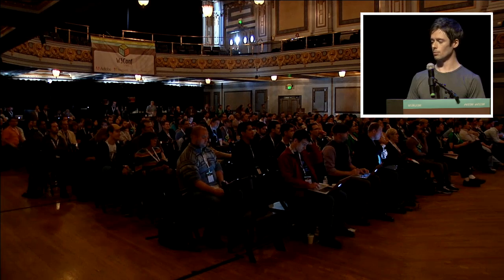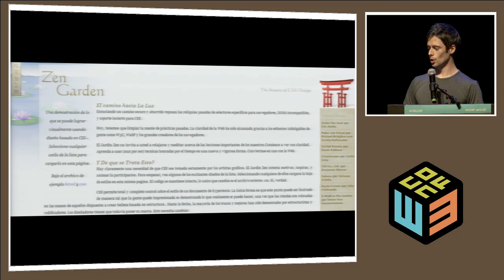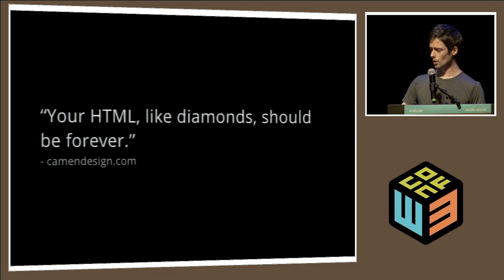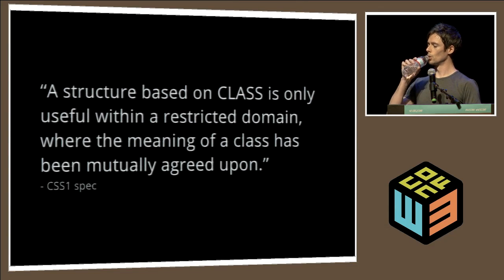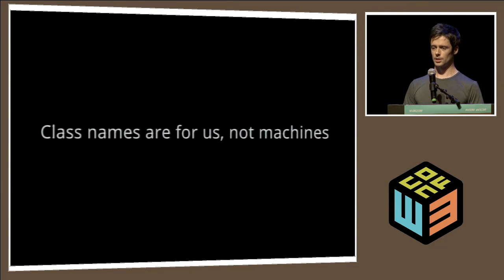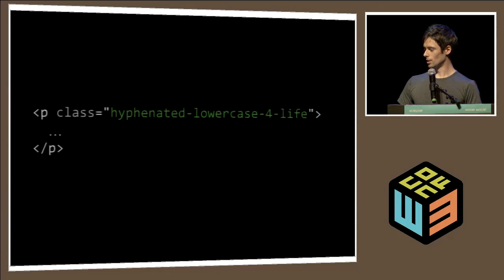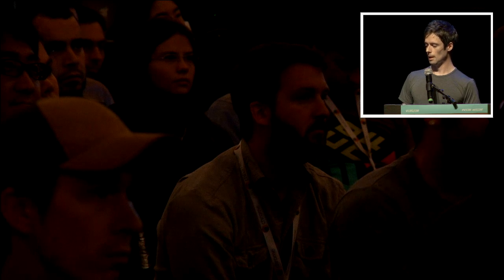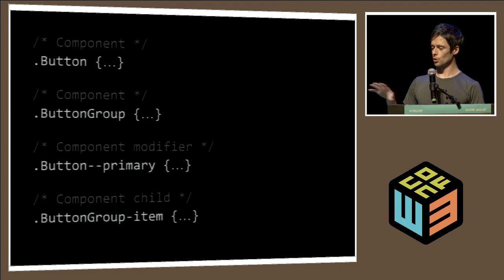Nicolas Gallagher, "Questioning best practices" at W3Conf